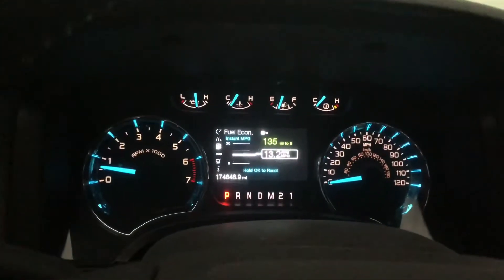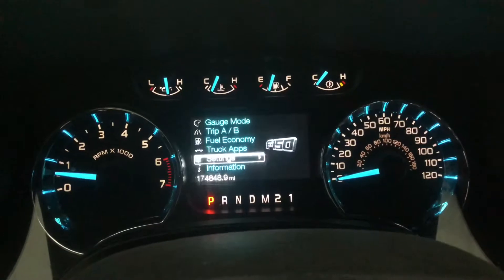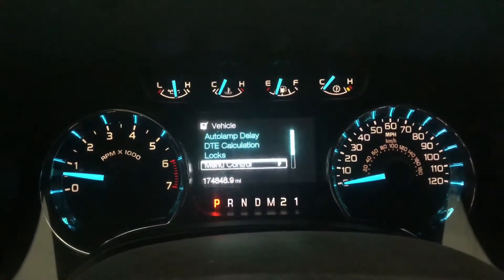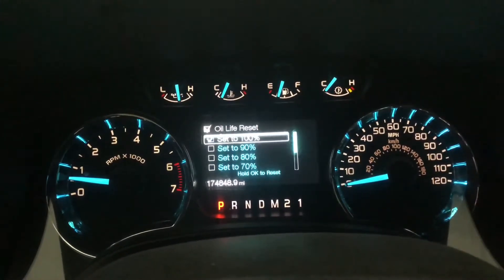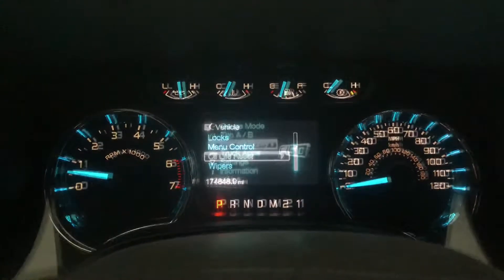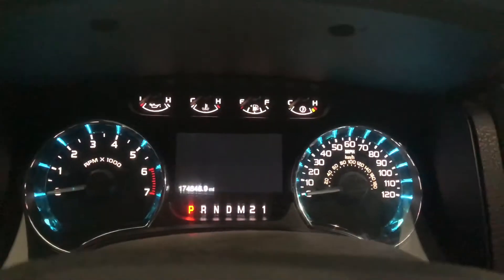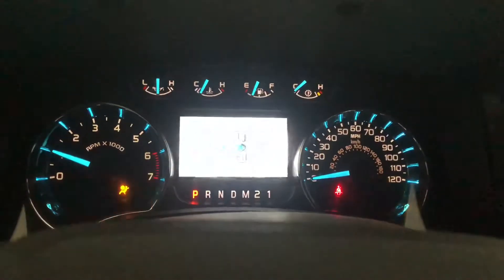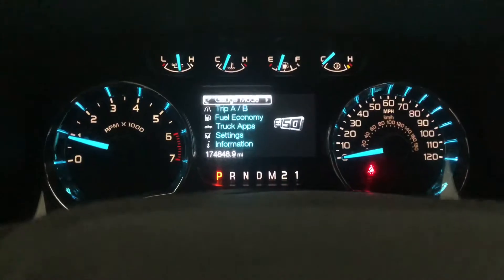Clear Engine Oil Change Soon Code On a Ford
This video shows how to clear the engine oil change soon code on most fords. Hope it helps.